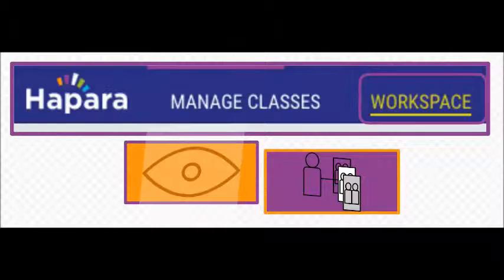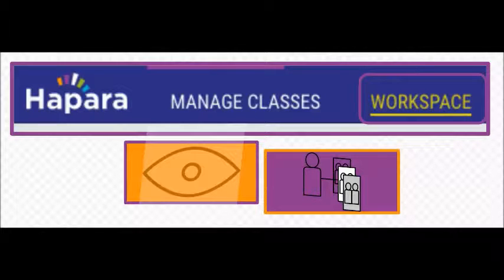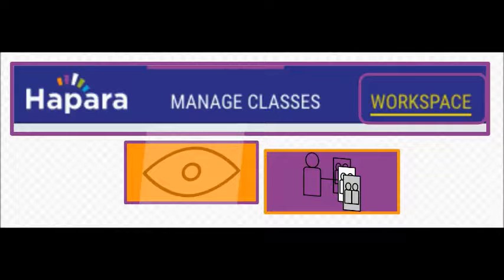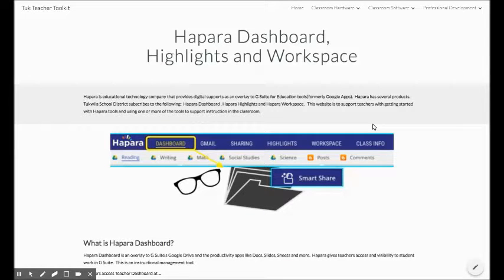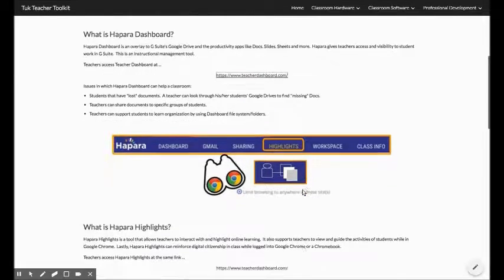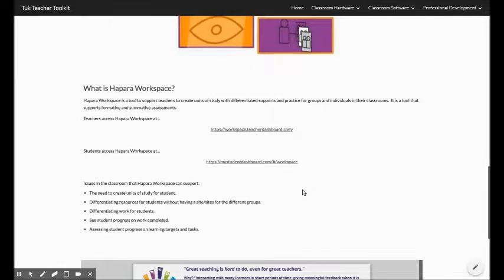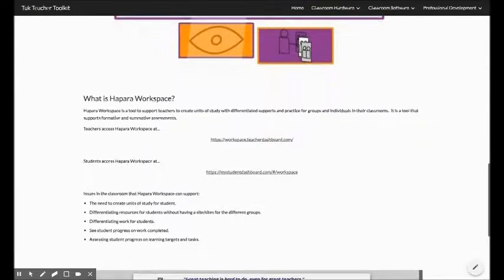Hapara Tools Intro to Dashboard Highlights and Workspace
This is a brief intro to share what are the three tools in Hapara's instructional management system.